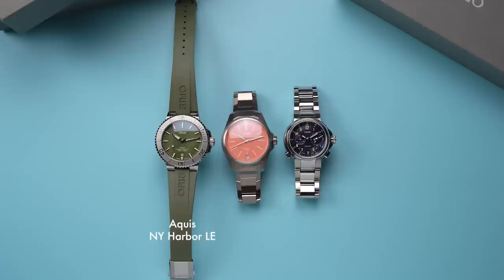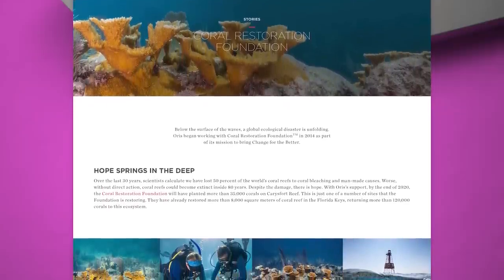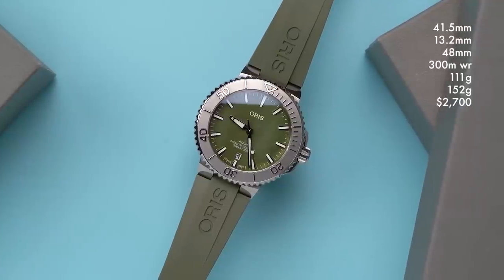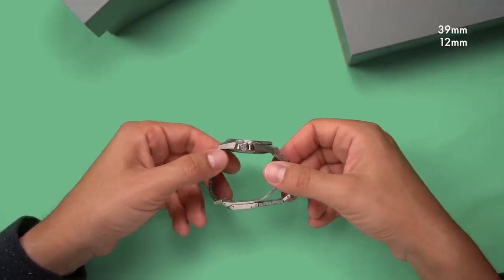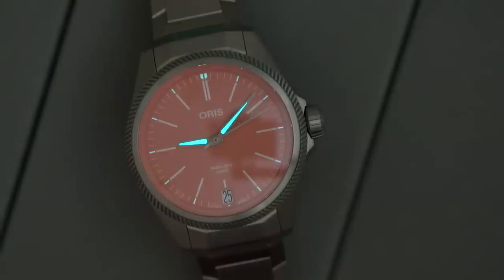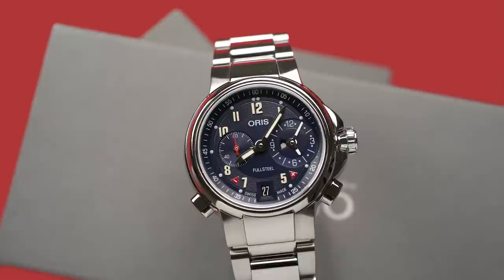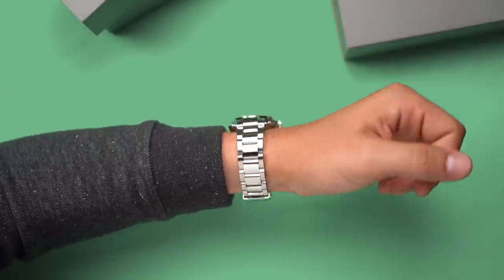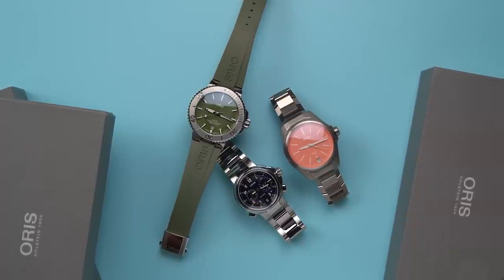3 from Oris: Aquis NY Harbor, ProPilot X, Full Steel Hölstein Edition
Three 2022 watches from independent watchmaker Oris.

0:00 Intro
2:00 Aquis New Harbor Limited Edition
5:28 ProPilot X
8:36 Full Steel Hölstein Edition
12:41 Conclusion

Sweatshirt from Uniqlo